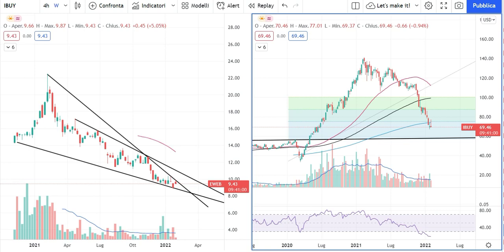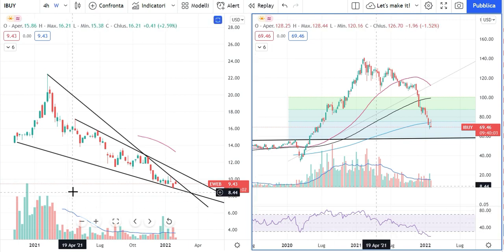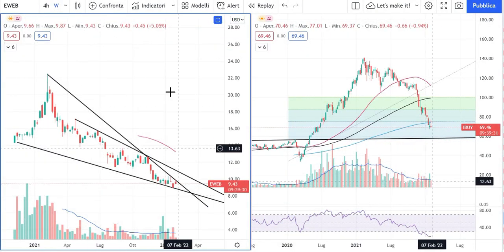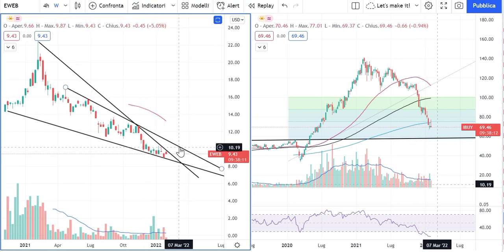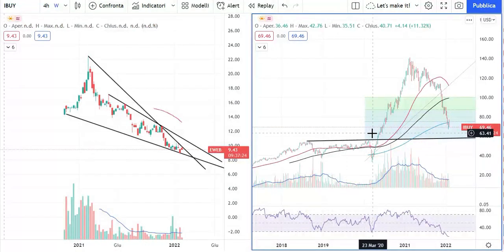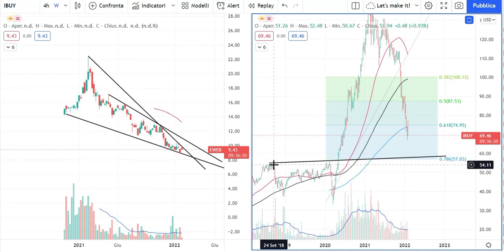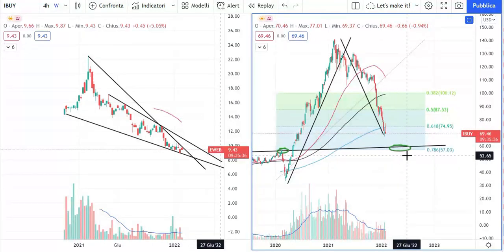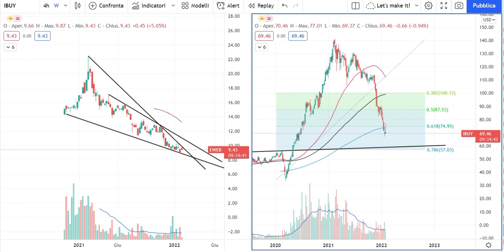E-Commerce ETFs Analysis 2022💲Wish Technical ANALYSIS. E-COMMERCE CHART📈 Price Prediction & Targets💎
Technical analysis of E-Commerce ETF charts 📈 (EWEB and IBUY) to understand where can Wish Contextlogic stock can go💎 Again, Wish is not to me a meme stock or a reddit, wallstreetbets stock. It is a solid and potentially skyrocketing stock, in my personal opinion.

As usual the analysis focuses on technical aspects, 📈 without taking into consideration fundamentals or news which might impact this specific industry as I believe that they are already discounted in the current price action💲. Price action and levels of supports and resistance, as also moving averages and momentum indicators are the key points in my analysis. I mostly focus on short, medium and long term timeframes, but I sometimes also refer to intraday trading opportunities, if there are any💎

Several technical patterns and insights are shared in this video, from Fibonacci retracement levels, to japanese candelstick patterns currently in progress as also to other technical patterns, like triangles, channels, double bottoms and double tops, head & shoulders, broadening tops and bottom, just to mention a few.⚡